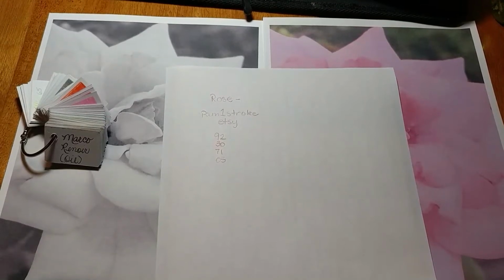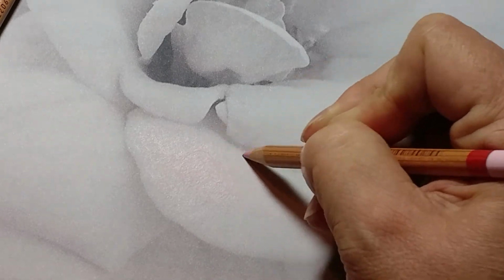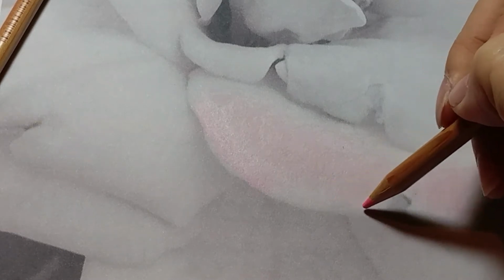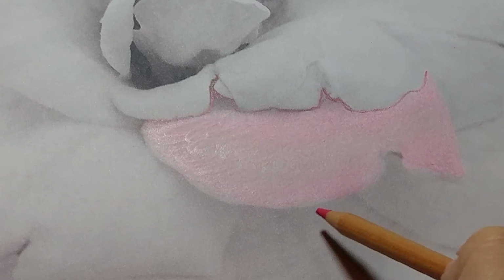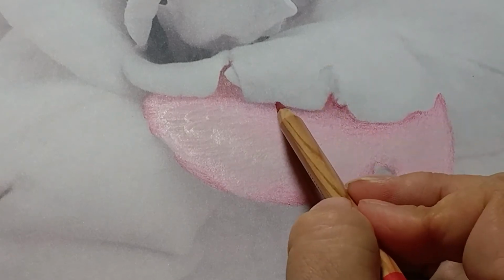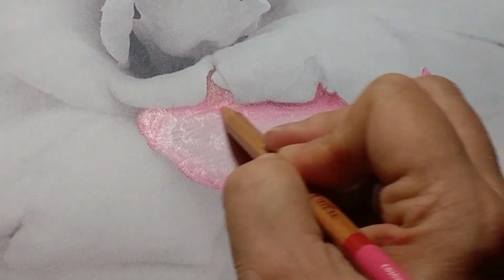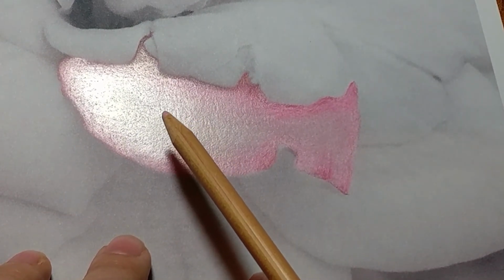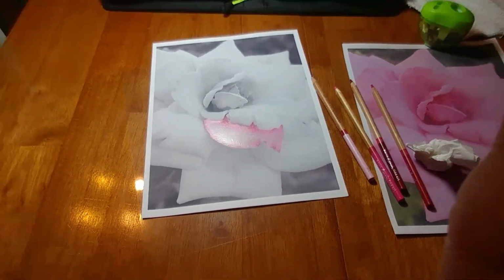Greyscale etsy Rose coloring page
Come and color along as I start you on a full open greyscale rose that I did.  I will get you started and then you can finish up on your own.  The link for the page will be in the comments below.